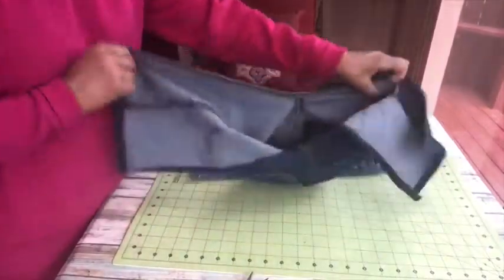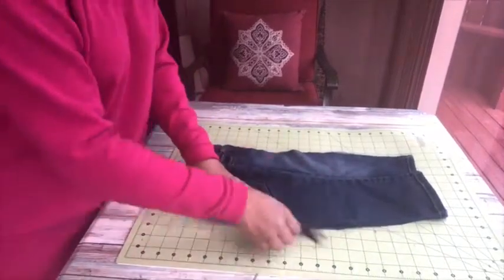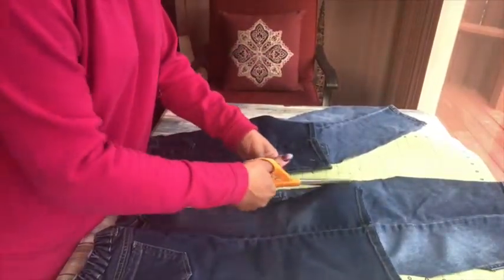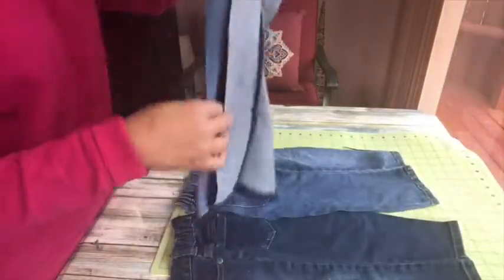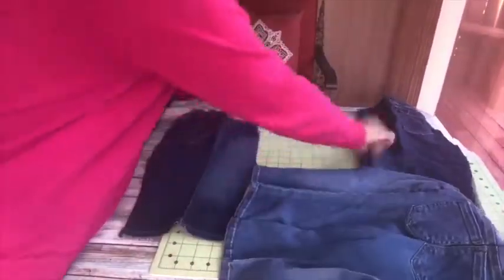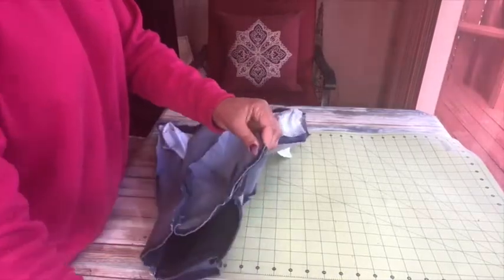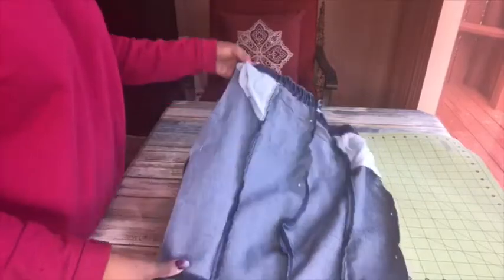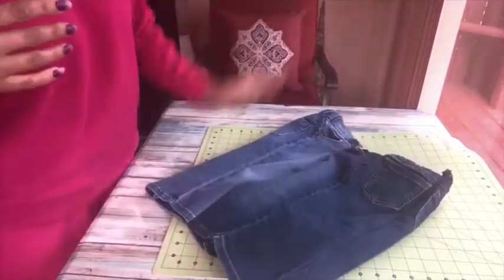How to turn 2 pairs of Toddler Jeans into a Skirt. Fun and Easy DIY w/Amber Meeks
How to turn 2 pairs of Toddler Jeans into a Skirt, Fun and Easy DIY

In today’s video I’m going to show you how to make a jean skirt out of 2 pairs of toddler jeans. As my son grows out of his clothes I have been reusing the material to make clothes for myself. The skirts are super easy to make even if you can’t sew you can always use a fabric glue. I plan to do a no sew video really soon to show you how to do this w/o sewing. I hope this video inspires you to reuse some of your kids clothes as well.

Materials:
The toddler jeans of your choice
Scissors or rotary tool
Needle and thread (if you are sewing if not you can use the fabric glue of your choice)
Straight pins
Patience and Creativity

❤️Amber